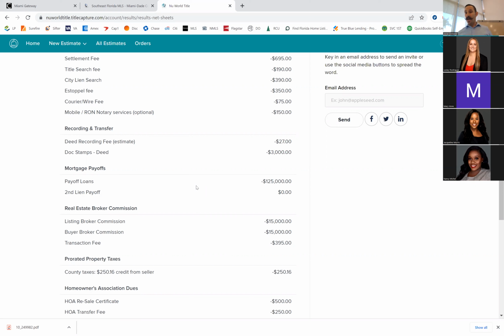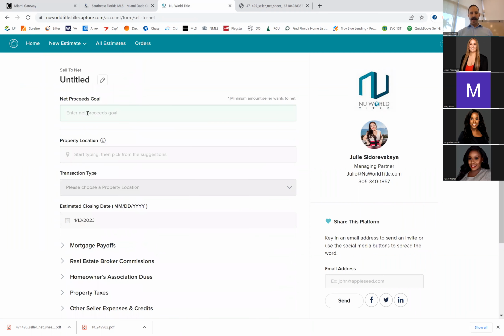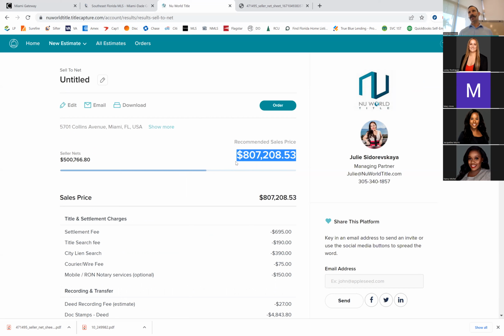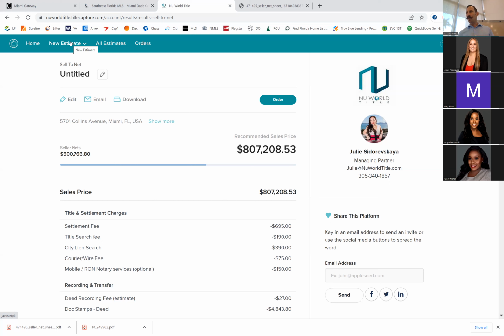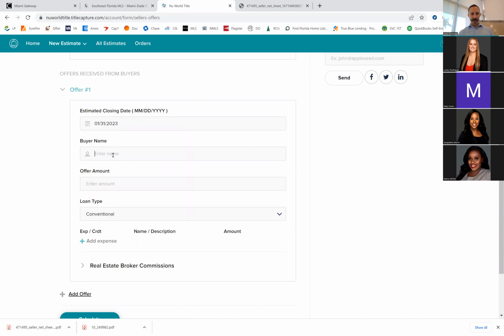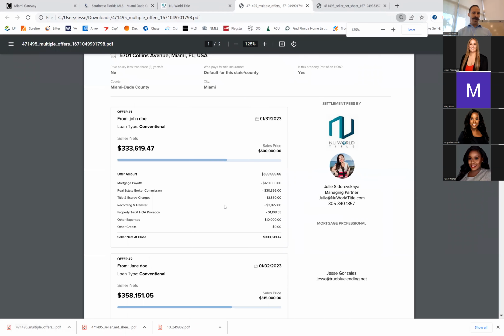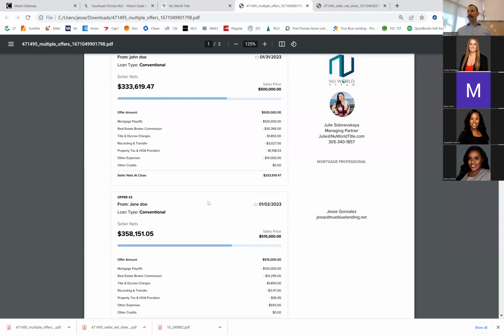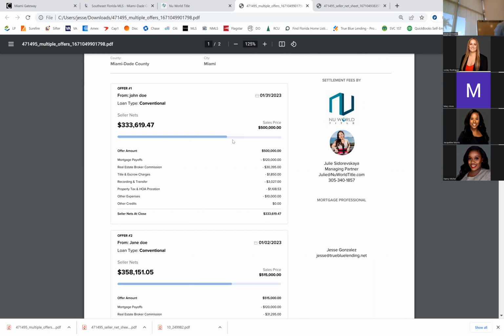Net Sheets Made Easy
In today's video I show you how to make net sheets, the value of those net sheets for seller's and how to set yourself apart from your competition.